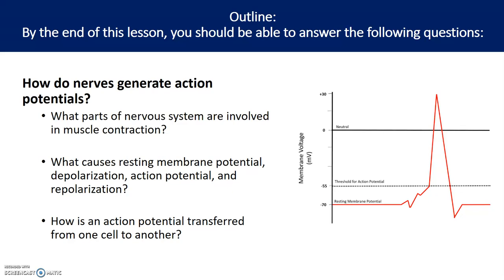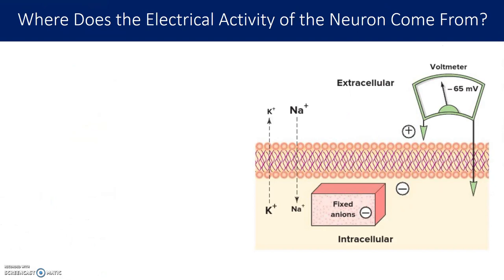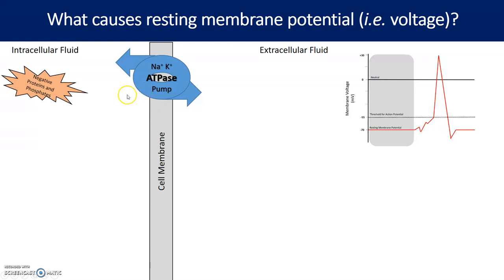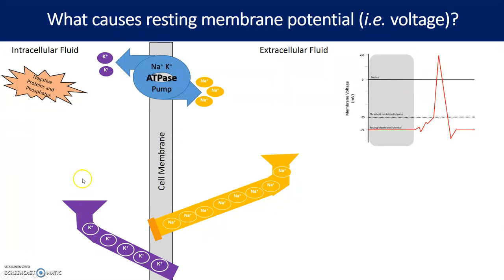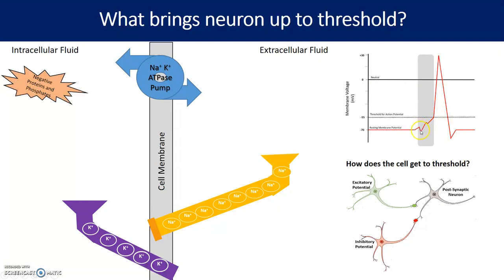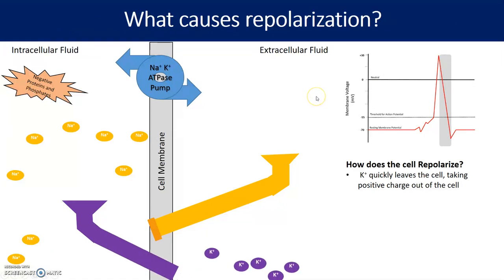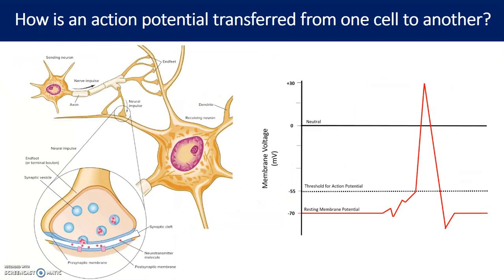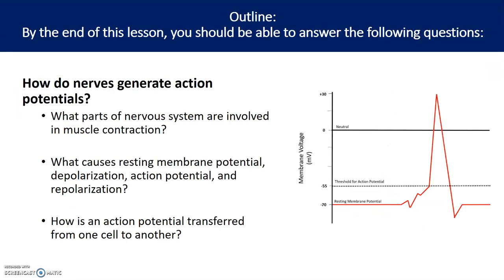What are action potentials